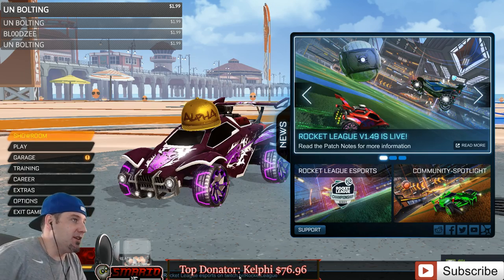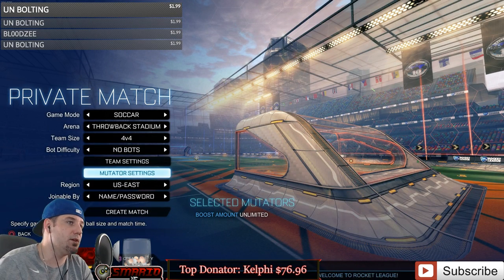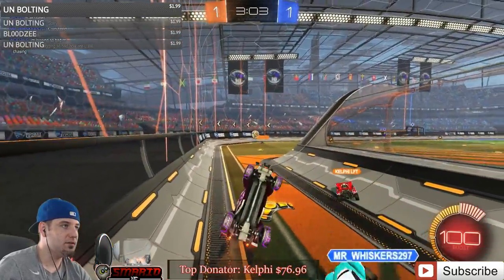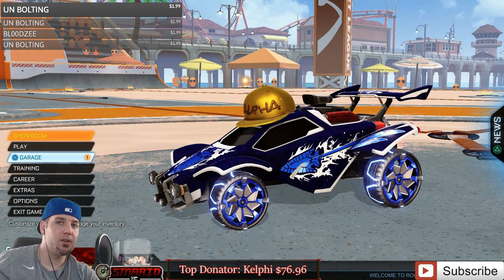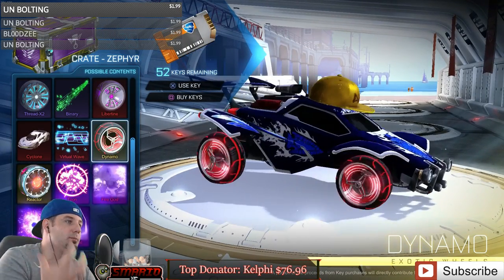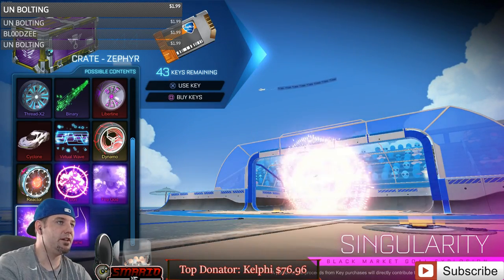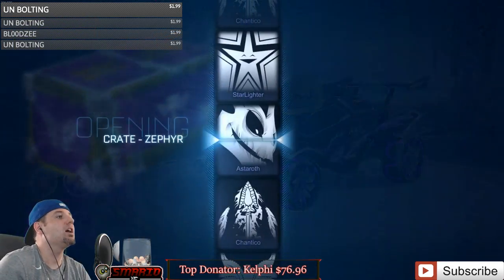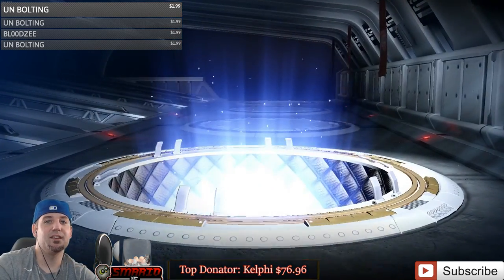*NEW* 28 ZEPHYR CRATE OPENING!!! - LIVE!!!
OPENING 28 of the new "Zephyr Crate"!!!

If you would like to tip through stream labs here is the

                Jeo726
                Kelphi
                SeahawksFan 122 H